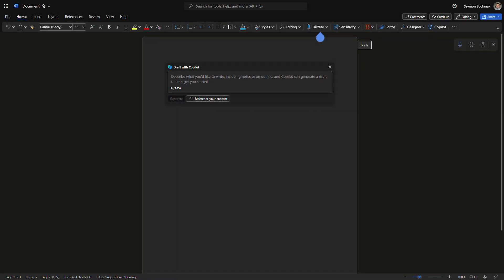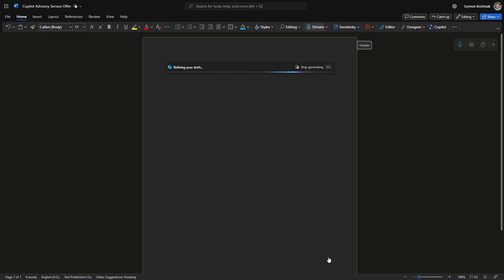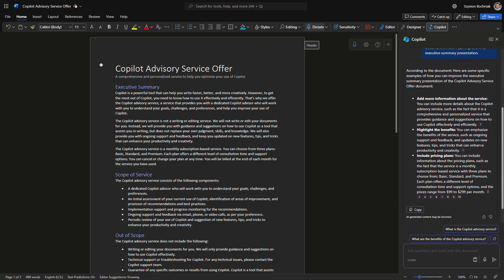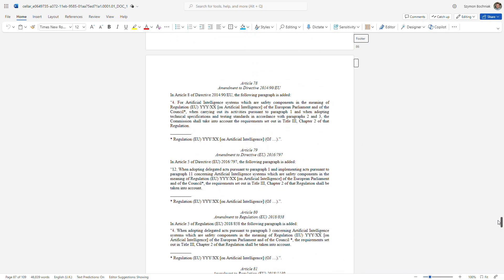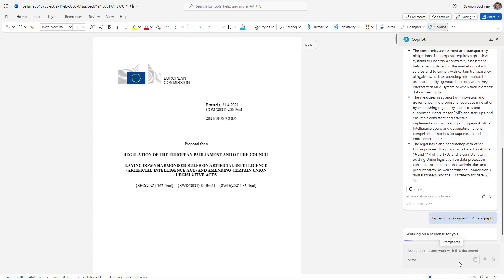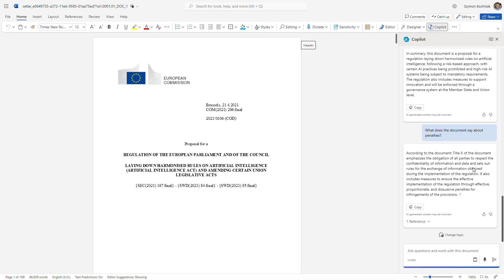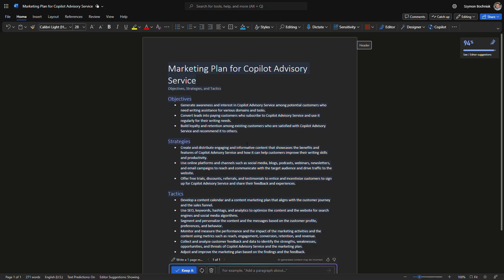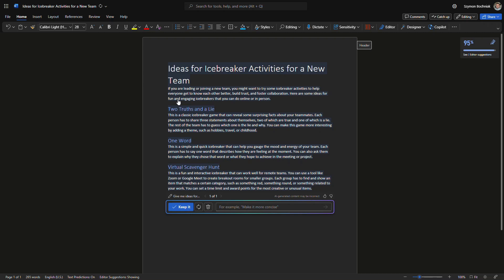Top 5 Copilot Prompts for Word: Write and Analyze Documents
Start to use top prompts and use cases for Microsoft 365 Copilot in Microsoft Word. Improve your process and generate offers, improve existing documents, analyze and summarize large documents, and create marketing plans and team engagement plans. Use AI to execute these tasks in Microsoft Word.

Learn to use Microsoft 365 Copilot prompts in Microsoft Word to generate and analyze documents faster and save time.

⏰ Timestamps
00:00 - Title
00:06 - Introduction
00:57 - 5 use cases to use Copilot in Word
01:48 - Generate a document - offer
04:43 - Improve existing document
05:25 - Analyze and summarize large documents
09:08 - Create Marketing Plan
10:49 - Create ideas to engage team members
11:52 - Conclusion
12:39 - Outro